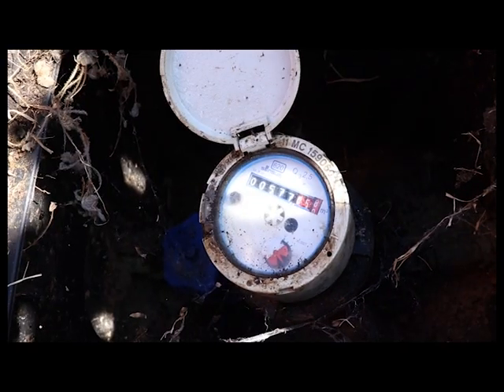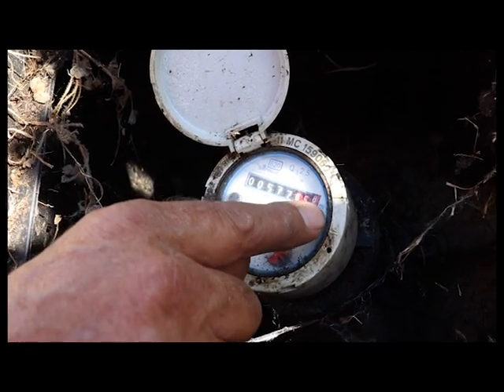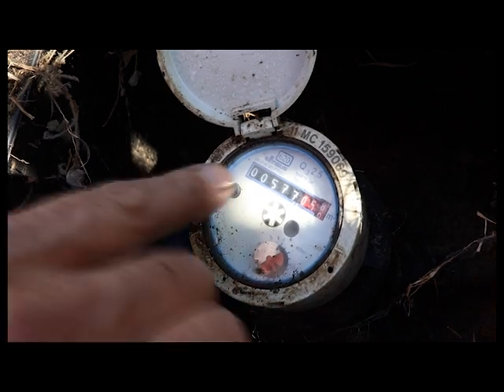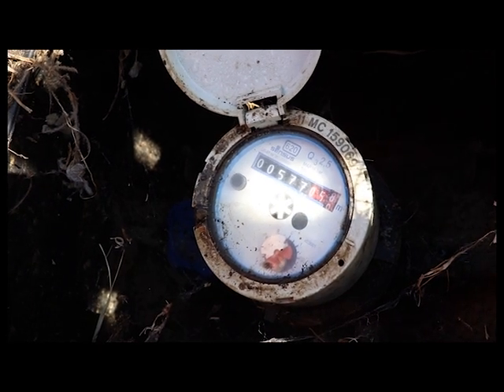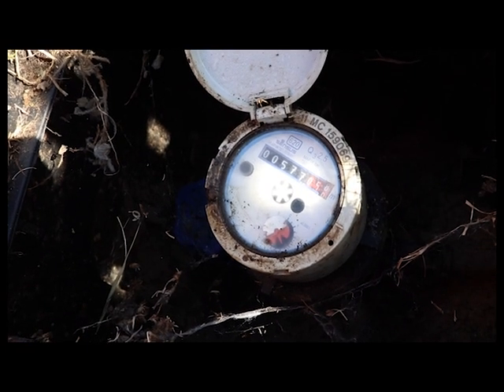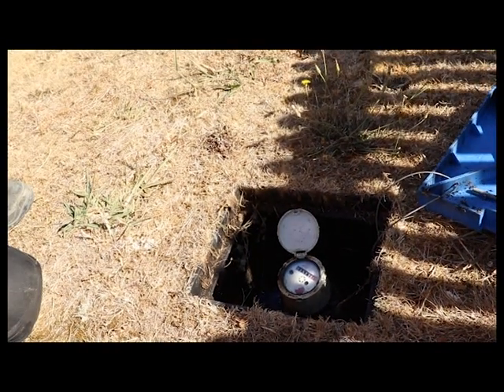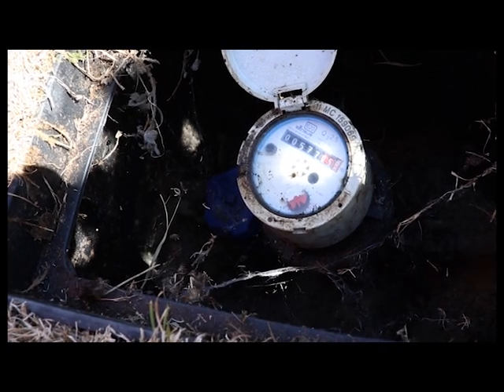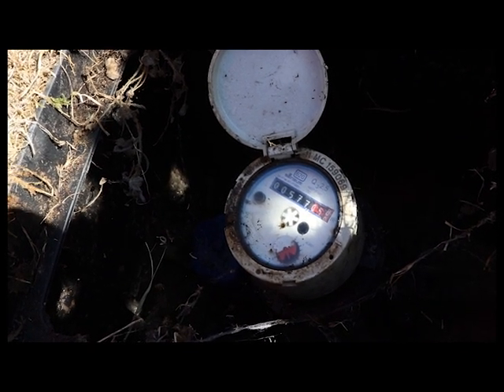How to read your water meter tutorial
Here's a tutorial on how to read your water meter, including info on where to find your water meter, how to read it, how to find out how much water you use daily and how to check for leaks.